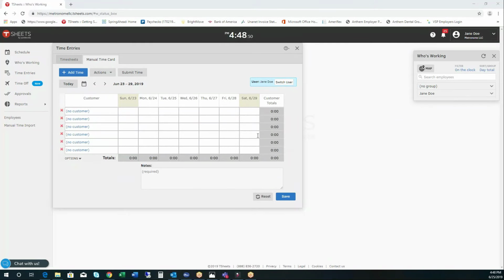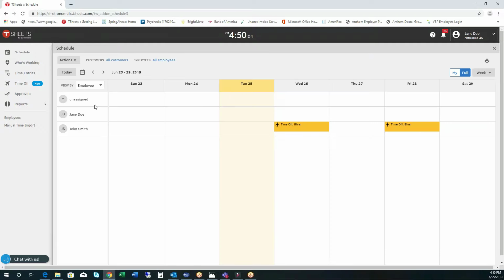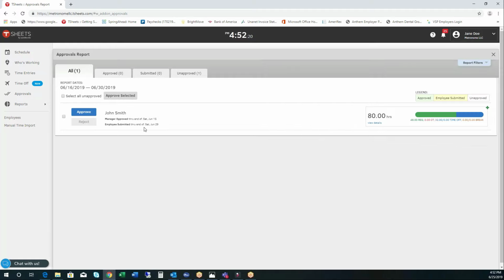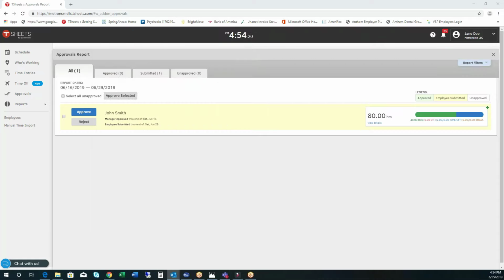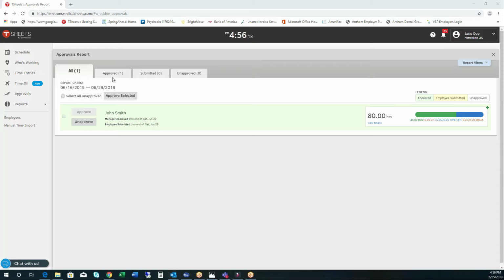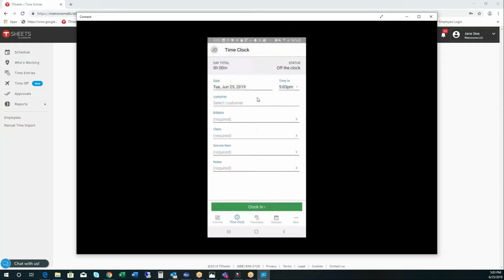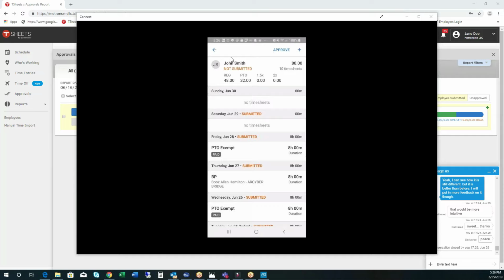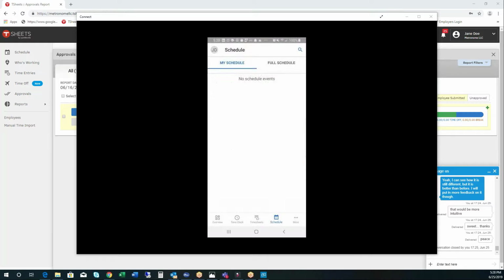Tsheets Manager Tutorial - Metronome LLC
In this video, Danny walks through the managerial tasks carried out in Tsheets.